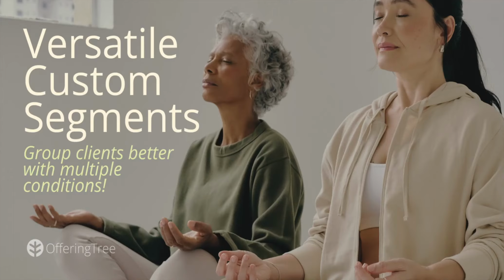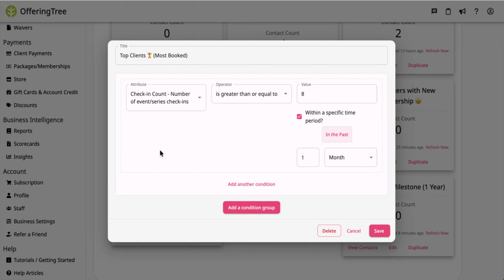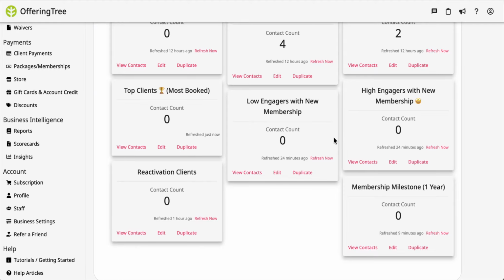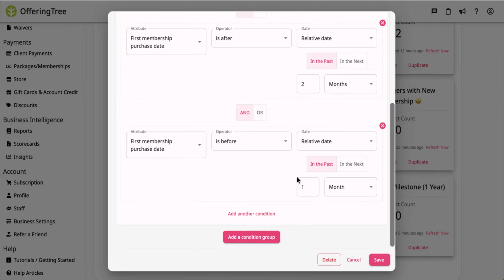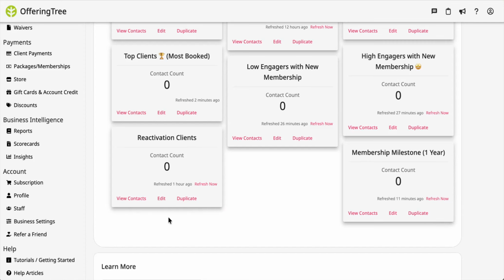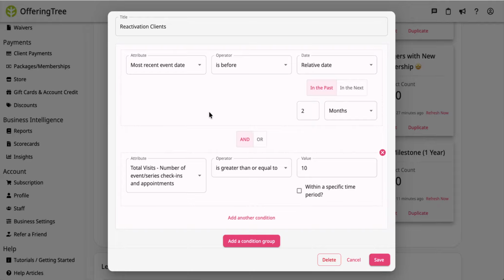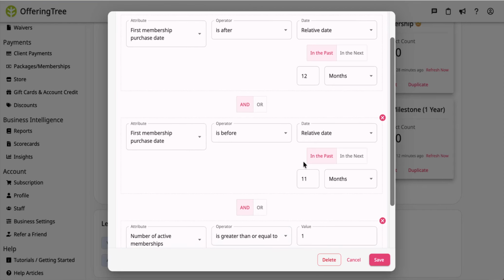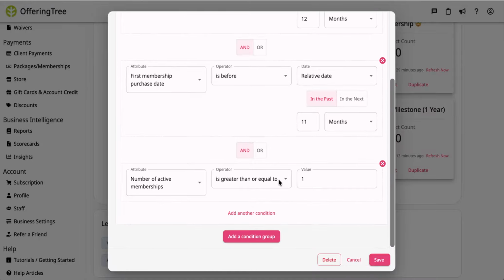Versatile Custom Segments | OfferingTree Tutorials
Enhance client engagement by learning how to create multi-layered custom segments tailored to your business needs!

This video demonstrates how to set up powerful custom segments that go beyond basic filtering, allowing for targeted communication and automated actions.

Custom segments are a crucial tool for understanding your clients' journey and can be used to trigger automations, sending targeted emails or notifications to anyone who enters the segment. Start building your custom segments today to boost client engagement and retention!

CHAPTERS
00:00 - Introduction to Creating Custom Segments
00:15 - Top Client Most Booked Segment (most booked and attended)
01:23 - New Member Segments (High Engagers vs. Low Engagers)
03:06 - Reactivation Client Segment
04:02 - Membership Milestone Segment (12 months of membership)
05:20 - Summary and Using Custom Segments for Automation

ABOUT US

REVIEWS